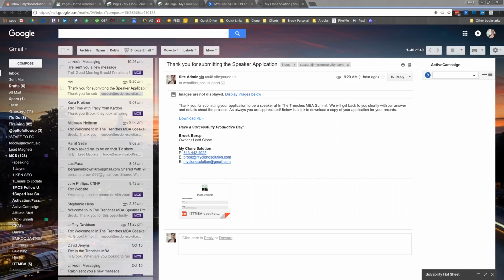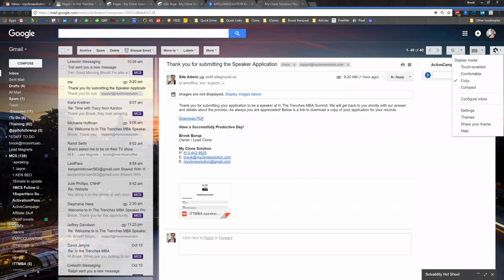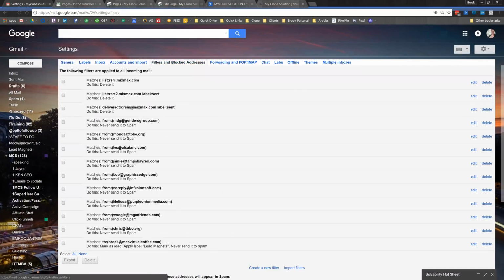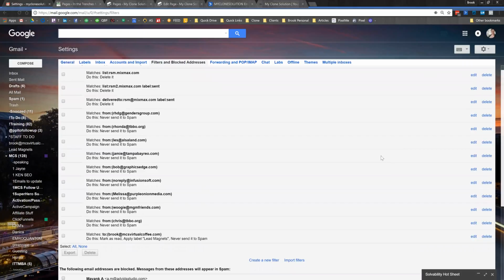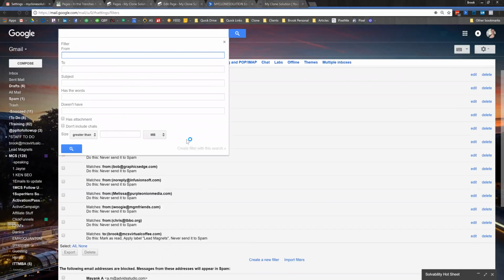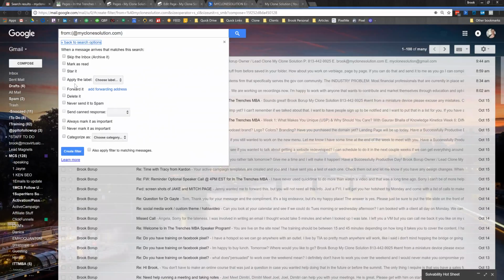How to white label an email address in gmail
This video shows you how to white label or approve all the emails from one domain to automatically get delivered to your inbox as well as other options.

@myclonesolution.com just in case you want to copy and paste!